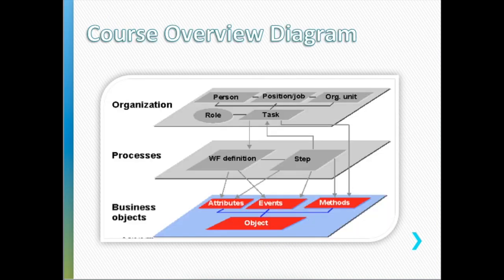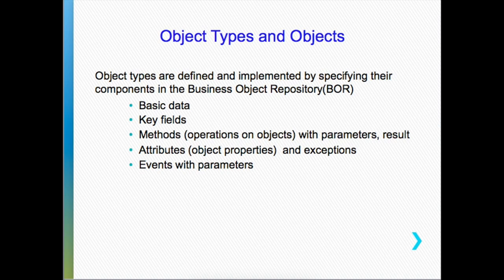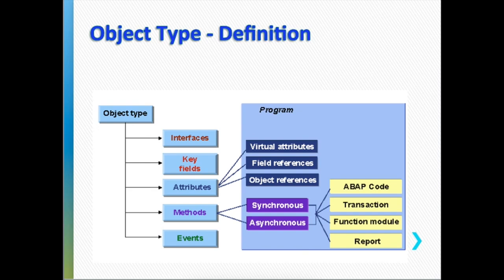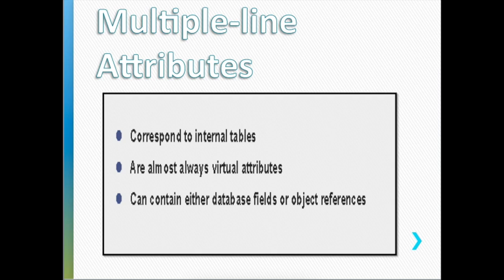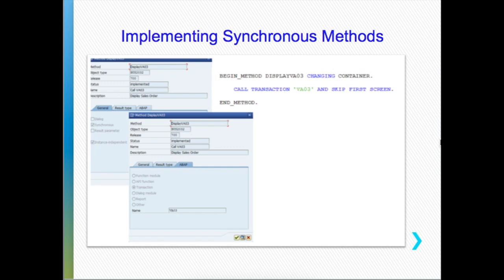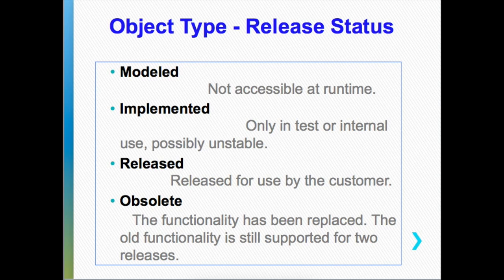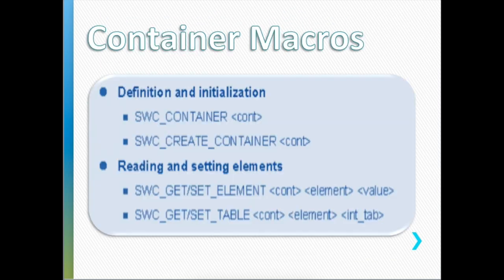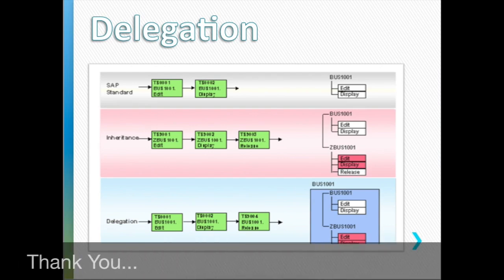Sap Workflow Course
Sap Workflow video designed and prepared by certified & experienced professional